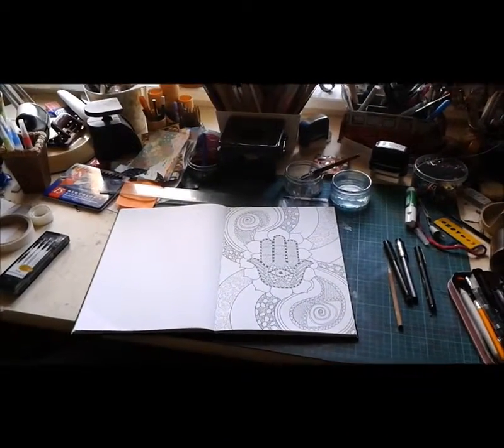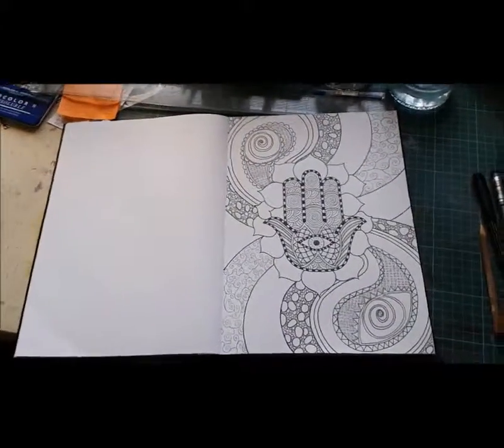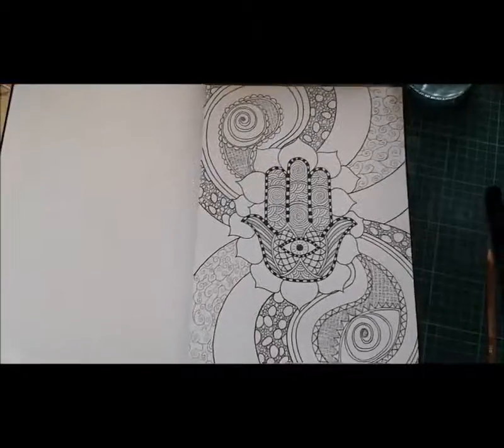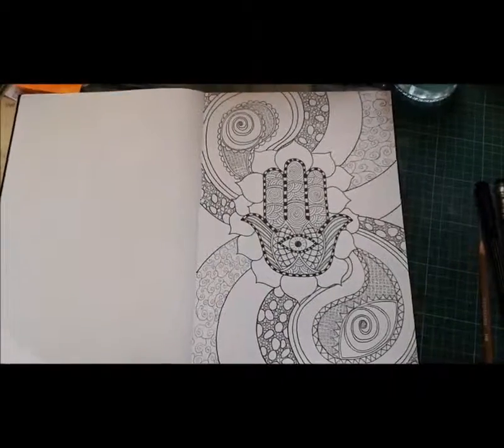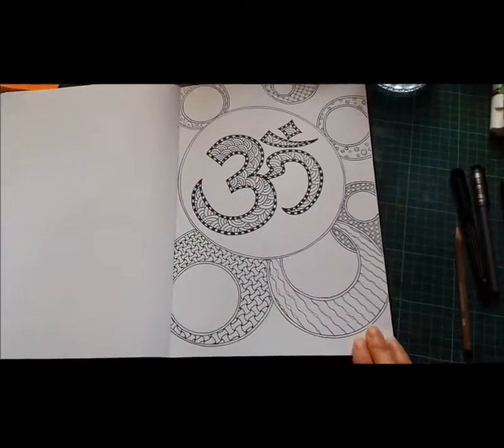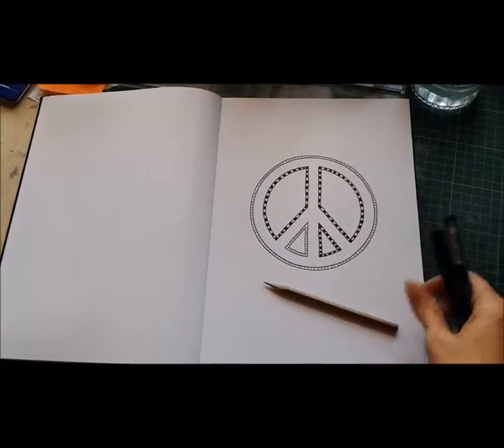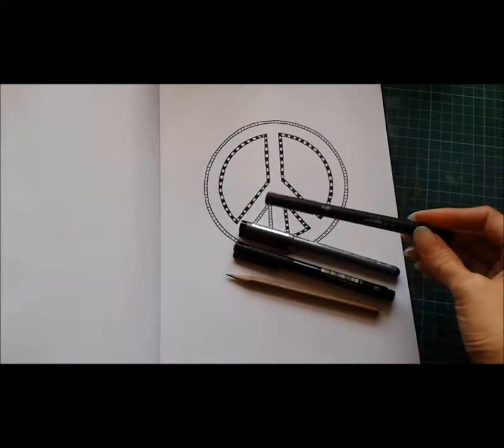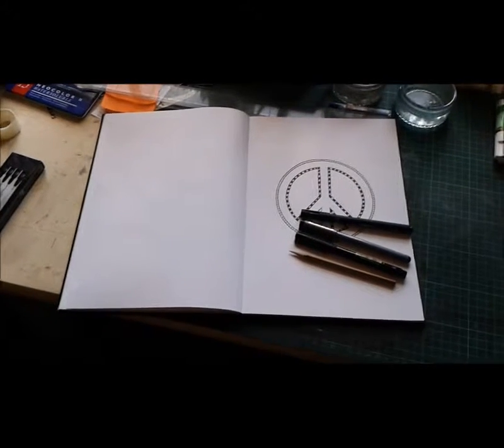Dendryad 2016 - Peace, Love, Hope and Protection illustrated calendar progress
A little look at the progress of my 2016 illustrated calendar.
To be notified of the pre-order, please sign up to my mailing list